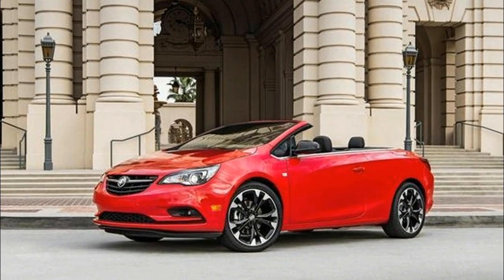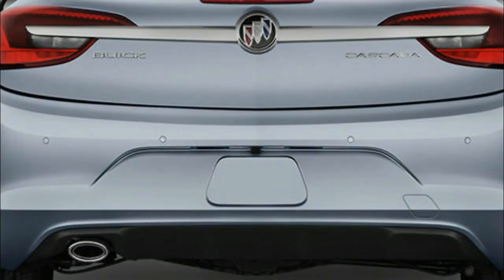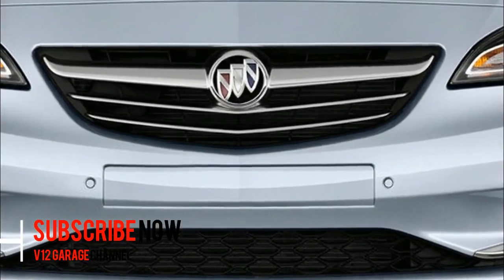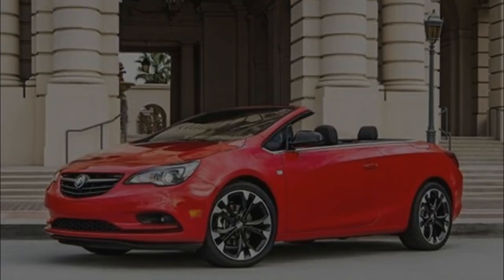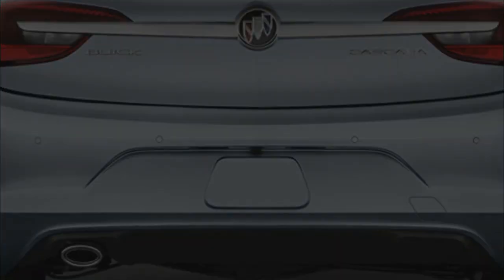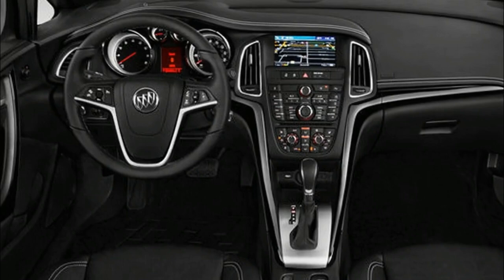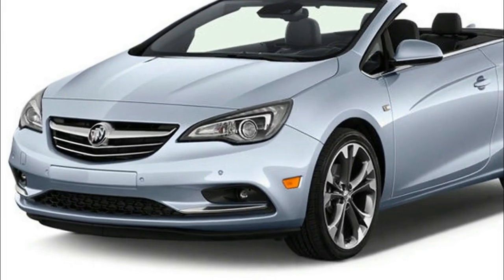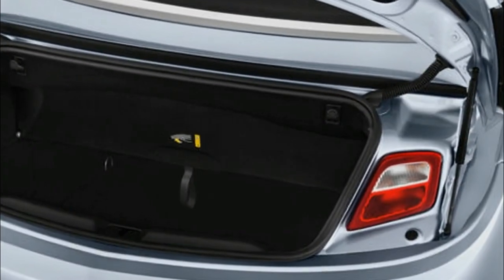2018 Buick Cascada Convertible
2018 Buick Cascada Convertible

The Buick Cascada is something of a unicorn, mostly because there isn’t really anything else like it on the market. Most convertibles in this price range are decidedly more sporty, driver-focused cars. The few new convertibles geared more toward cruising and comfort, meanwhile, cost way more than the Cascada. Essentially a rebadged Opel from the European market, it’s a bit like the old Chrysler Sebring in that it’s a rather routine car made a lot more interesting by virtue of the fact that the top goes down. While the Opel version has been around for a few years now on the other side of the Atlantic, the Cascada only just went on sale in 2016, so for 2018 the changes are limited to the addition of a few new colors.

While it is a drop top, the Cascada looks more airy than sporty, and the engine reflect this. It has a 1.6-liter turbo 4-cylinder that actually does make an impressive 200 horsepower and 221 pound-feet of torque. The only transmission available for this front-wheel drive (FWD) is a 6-speed automatic. Performance is therefore geared more toward open air cruising than sport driving. Suspension is also not particularly sporty, and the Cascada reportedly leans quite a bit in the corners. A Sport Touring model includes different wheels for better grip, but doesn’t add any true performance credentials to the mix. Its fuel economy is moderate: the EPA has rated it at 21 mpg city, 29 highway, 24 combined.